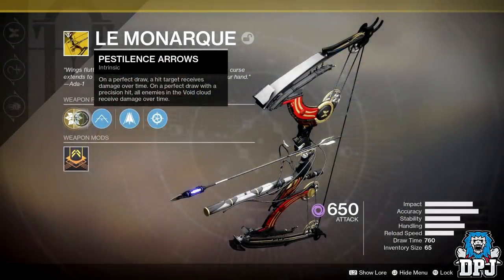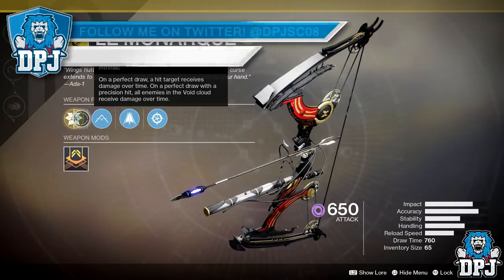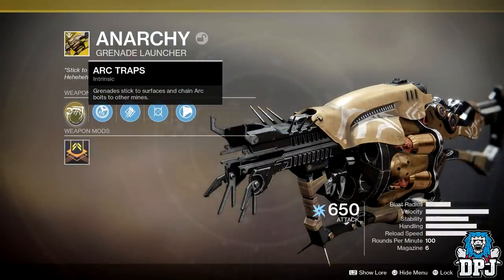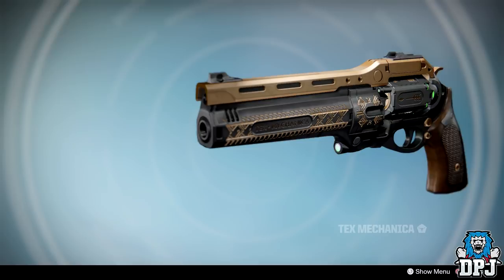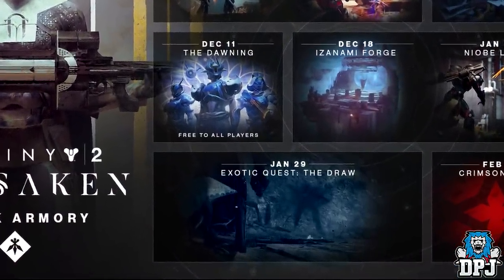Destiny 2 - INSANE NEW BLACK ARMORY EXOTICS - Last Word Exotic Quest Release Date Confirmed & More!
All new Exotic weapons coming with season 5 - Season Of The Forge - Black Armory DLC